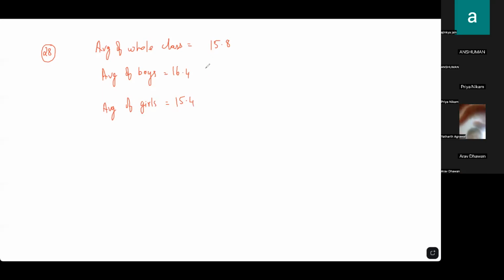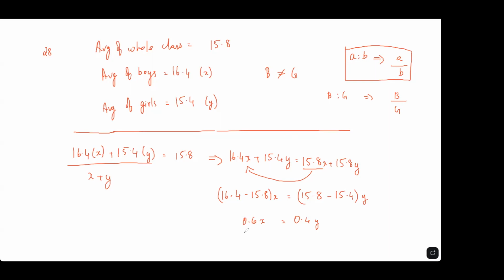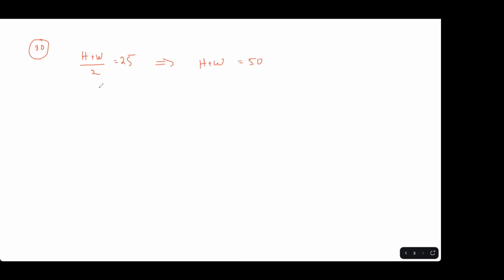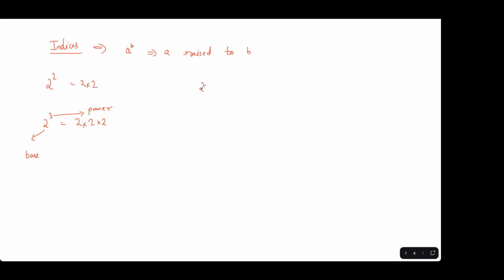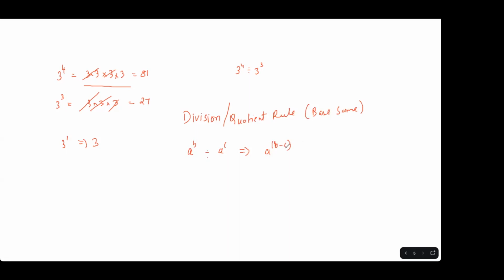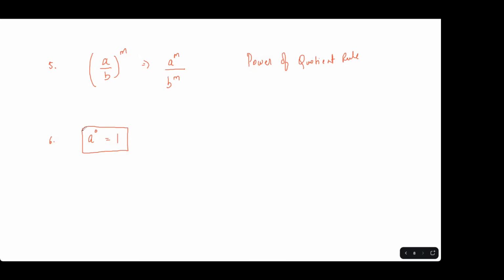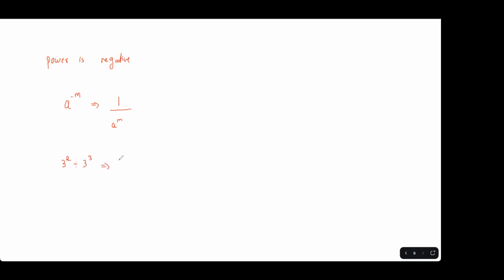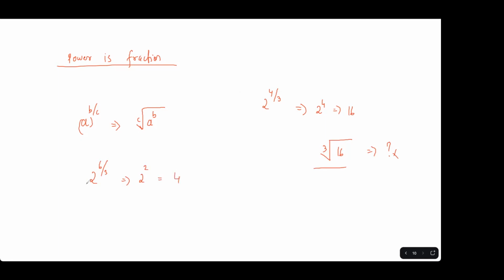class 8-20th Oct Part 2/Institute for promotion of mathematics final classes of 7th std